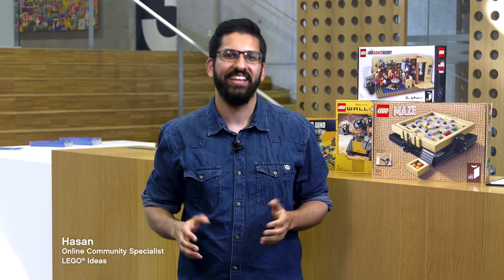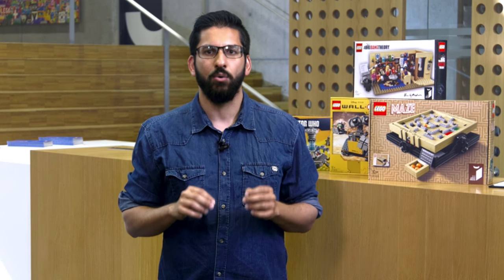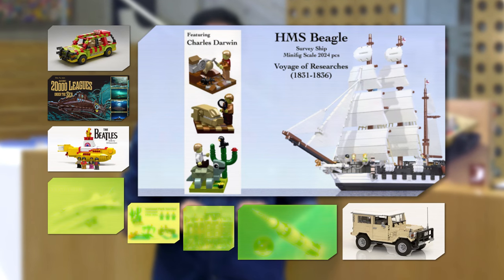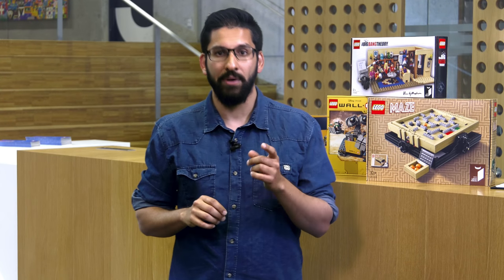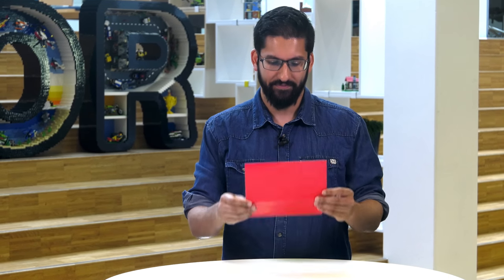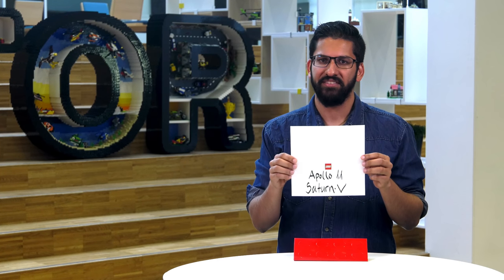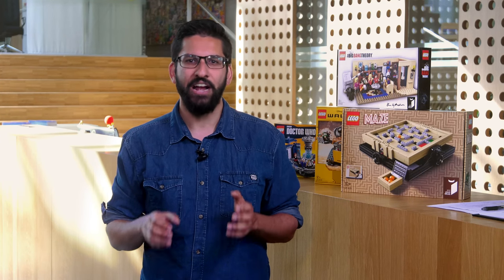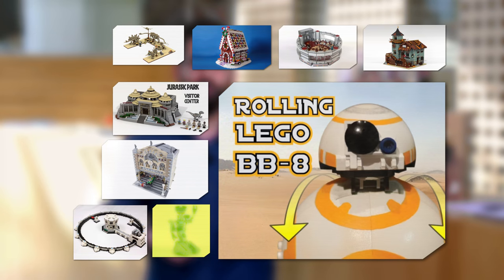Third 2015 Review Results - LEGO Ideas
Check out the LEGO Review results for Ideas projects that qualified between September 2015 and January 2016. Hasan from the LEGO Ideas Team shares the exciting news.